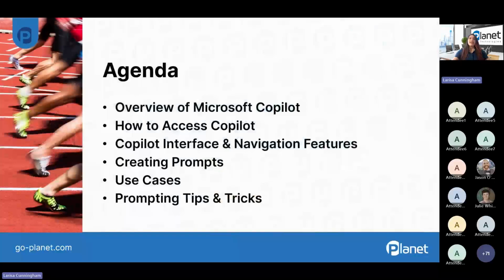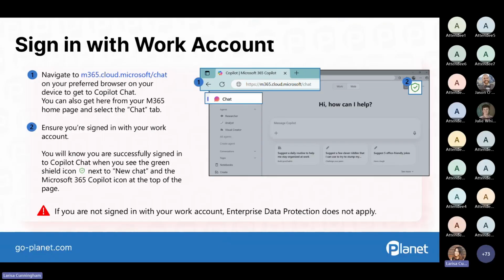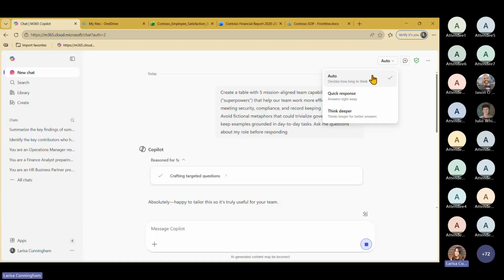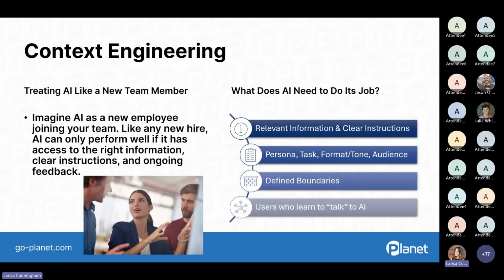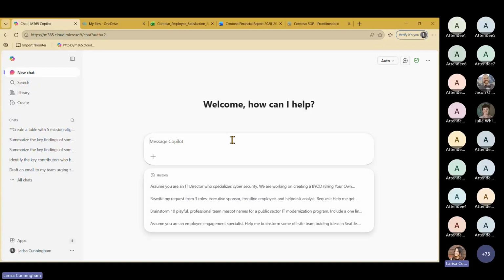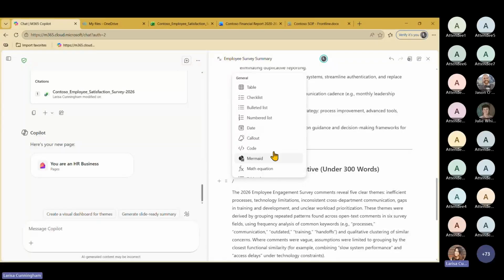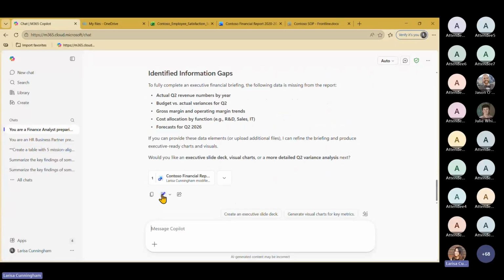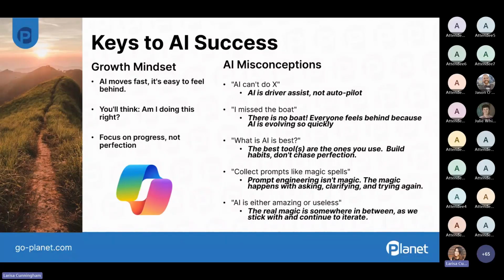Copilot Chat Training for GCC Federal, State & Local Government Organizations - 2/26/26